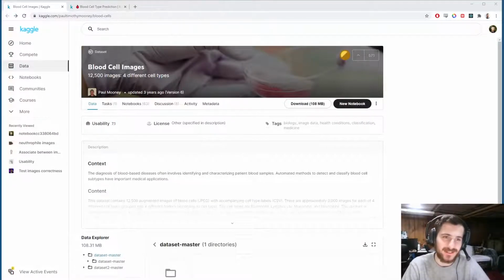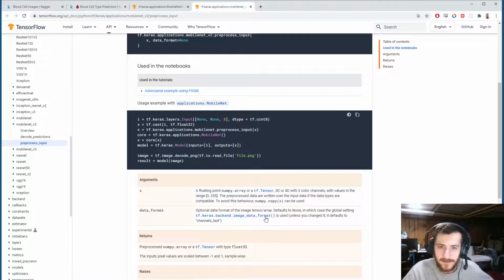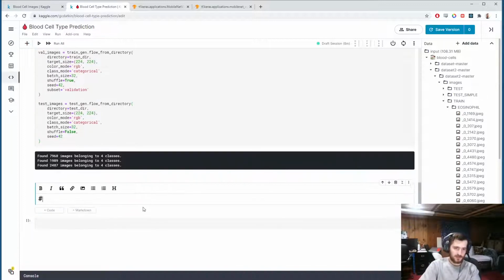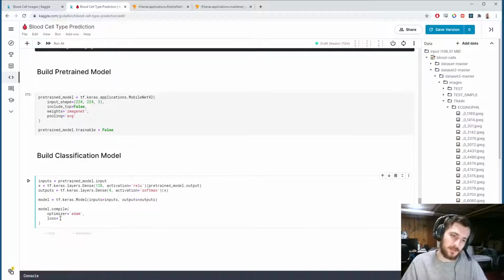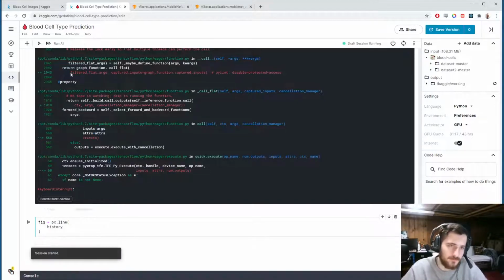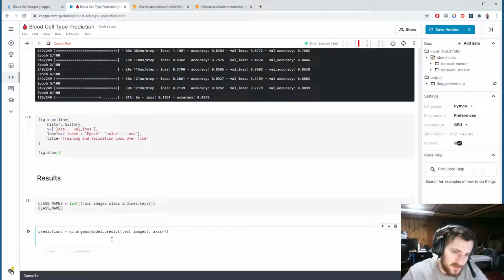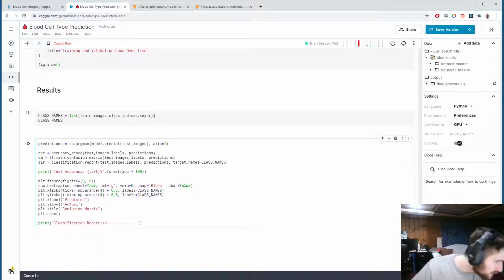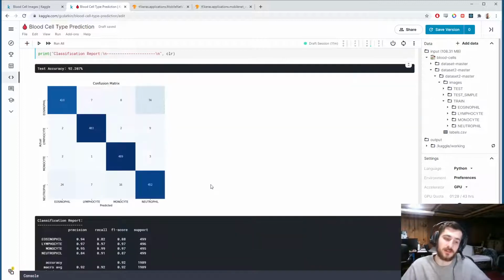Blood Cell Image Classification (Deep Learning) - Data Every Day #188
On today's episode, we are looking at a dataset of blood cell images and trying to predict the type of cell present in a given image. We will be using a pretrained MobileNetV2 TensorFlow/Keras convolutional neural network to make our predictions.